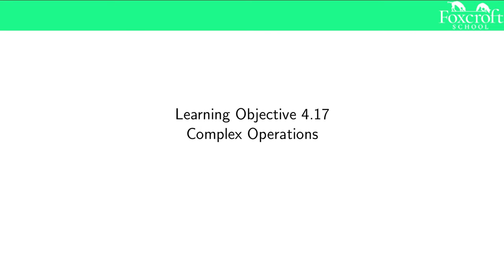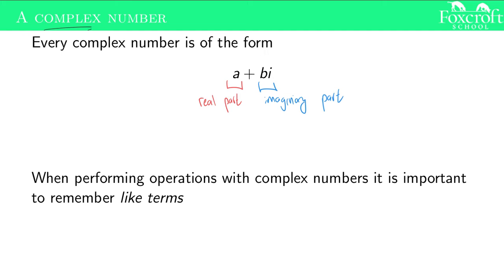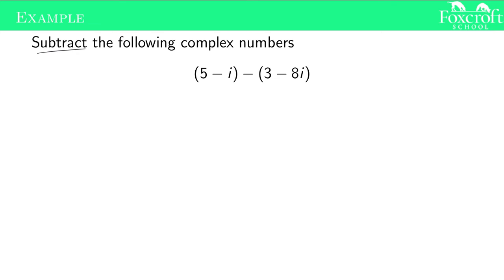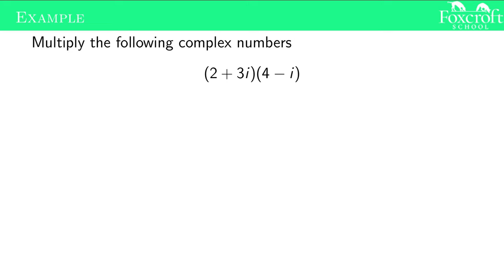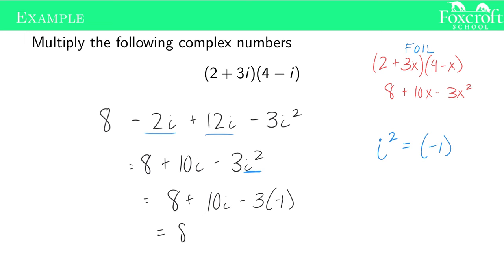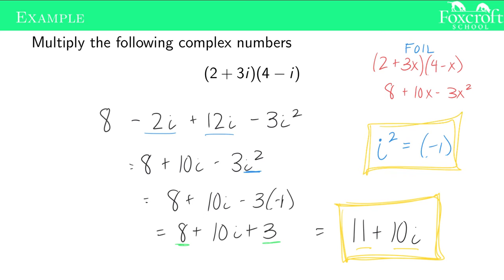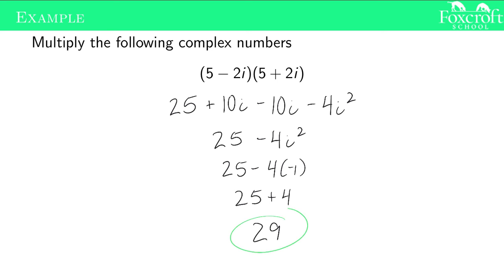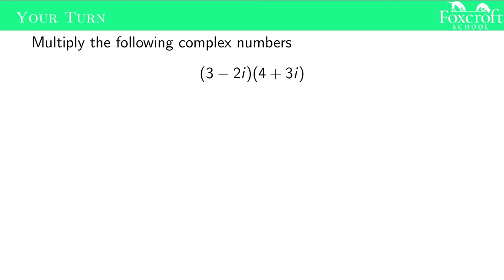4.17 Complex Operations